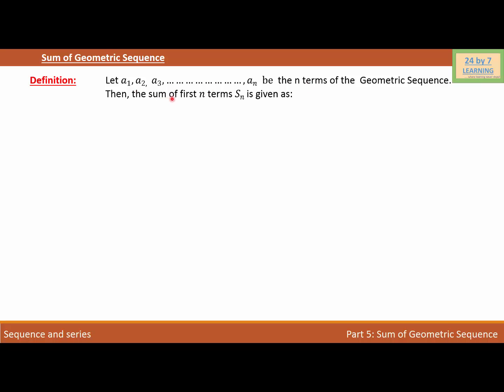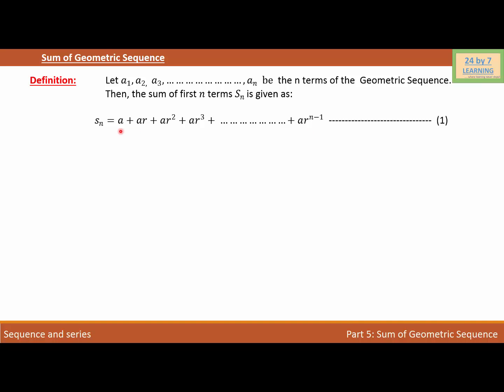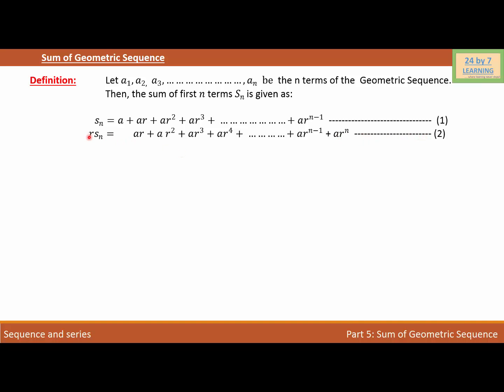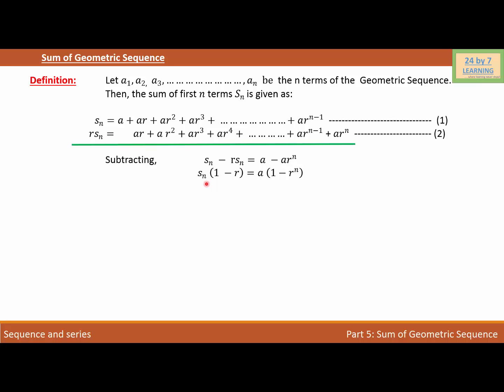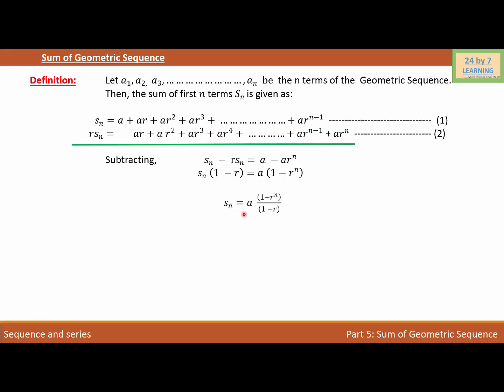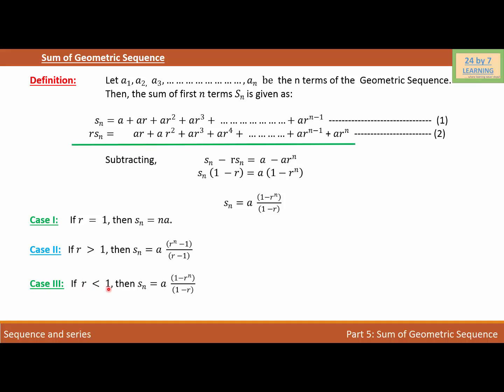Sum of Geometric Sequence I Sequences and Series I Grade 11 I Math I 24by7learning.com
Geometric Sequences, Sum of Geometric Sequences, Cases of Geometric Sequences,